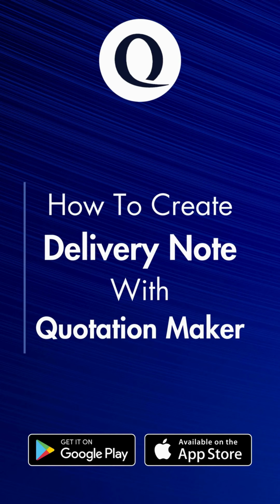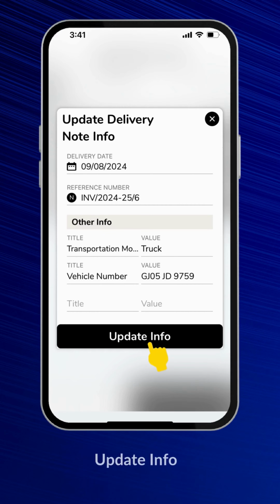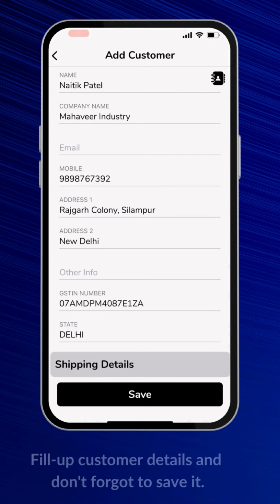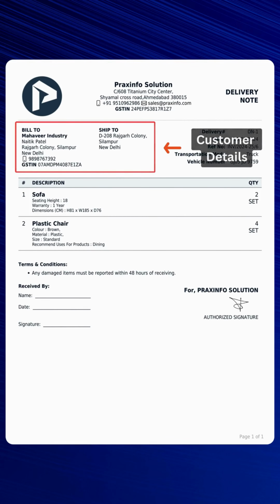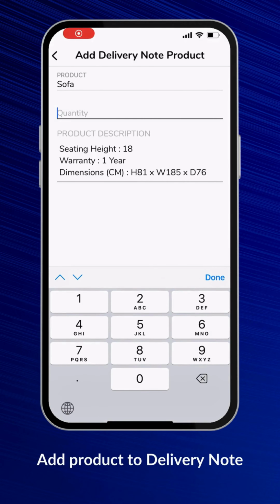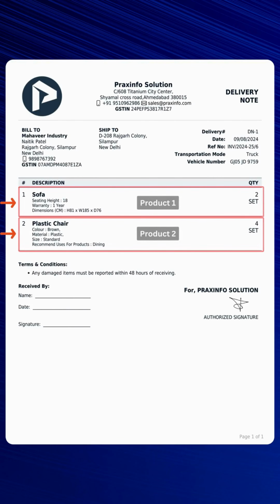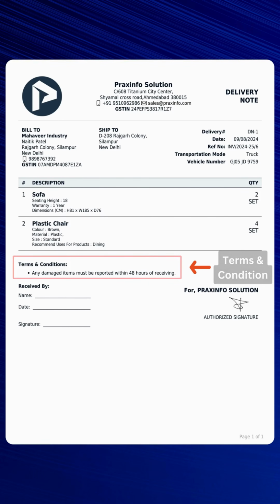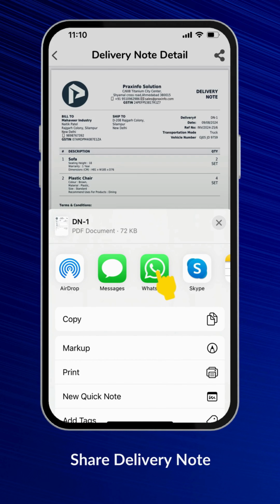How to create Delivery Note in mobile app | Quotation Maker App For Android | iPhone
Quotation Maker App For Android | iPhone - How to Create a Delivery Note in Mobile App

Learn how to create a professional Delivery Note easily on your mobile using the Quotation Maker app!

This step-by-step guide will help you generate, customize, and share DeliveryNotes effortlessly.

Access the Quotation Maker Web App:
🌐 Web/Desktop:

Download the Quotation Maker App:
📱 Android:

Time Stamps for Easy Navigation:
0:00 - Introduction
0:03 - Go To Make Delivery Note
0:06 - Add Delivery Note Information
0:25 - Add Customer to Delivery Note
0:30 - Add New Customer
0:49 - Add Product to Delivery Note
0:53 - Add New Product
1:22 - Add Terms & Conditions
1:27 - Add New Terms
1:40 - Generate Delivery Note
1:45 - Share Delivery Note via WhatsApp and Email Etc...

Features of Quotation Maker App:

Create & Manage Documents:
🔹 Quotation
🔹 Invoice
🔹 Proforma Invoice
🔹 Purchase Order
🔹 Delivery Note

Advanced Functionalities:
🔹 Cloud-Based Support
🔹 Multi-User Access
🔹 Customizable Templates
🔹 Image Support
🔹 Export & Share
🔹 Real-Time Updates

Industries Using Quotation Maker App:
🔹 Electronic Manufacturing
🔹 Financial Services
🔹 Hospital & Healthcare
🔹 Industrial Machinery & Equipment
🔹 Logistics & Transport

Why Choose Quotation Maker?
🔹 Create and share quotations in minutes